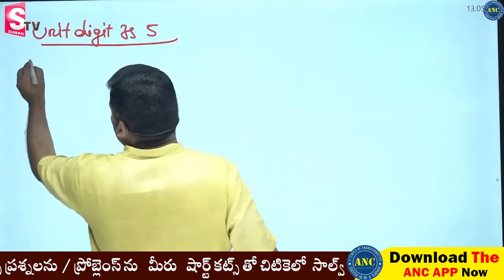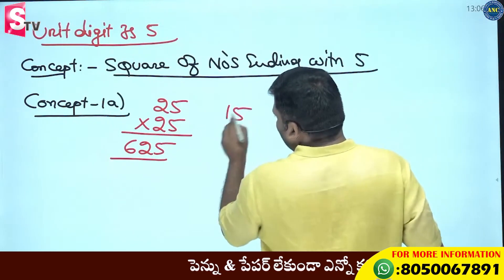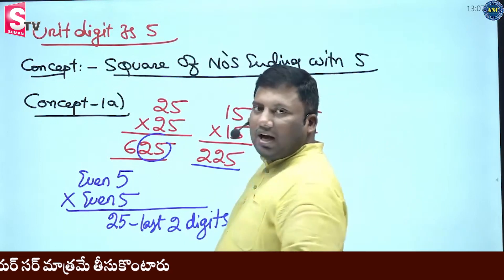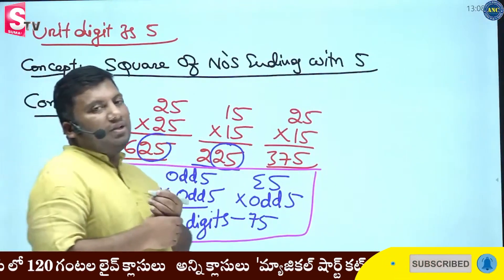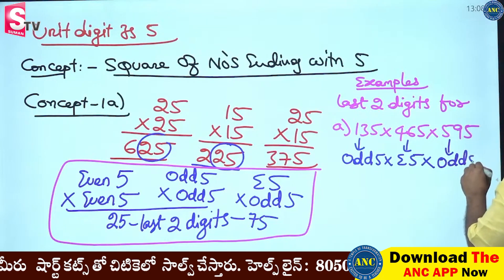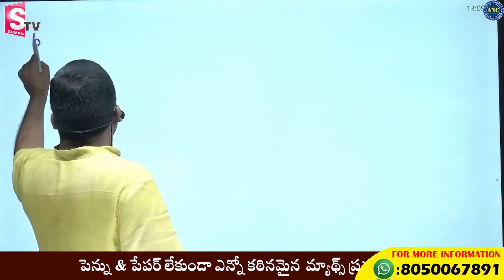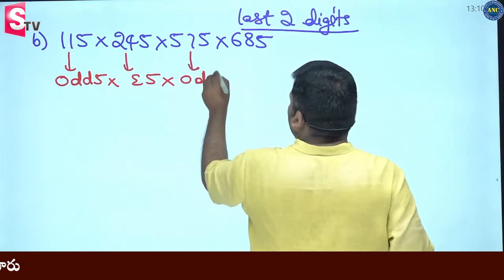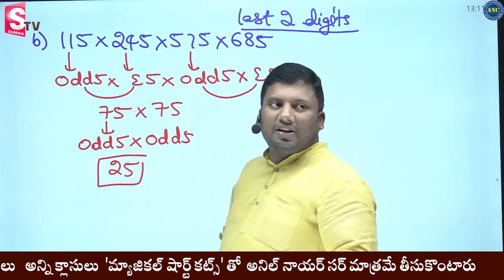How to Prepare for Competitive Exams Without Coaching in Telugu || Anil Nair || Sumantv Education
Helpline:- 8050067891 to know live batch course at lowest cost.ఇండియా లో నెంబర్ వన్ ఆన్ లైన్ CAT Exam ట్రైనర్ చే  ఆప్టిట్యూడ్ ట్రైనింగ్  కోర్సులు  :

 వాస్తవ ఫీజు :  Rs.3499

(Rs 1499/-  మొదటి  1000 రిజిస్ట్రేషన్స్ కు మాత్రమే)

తెలుగు లో 120 గంటల లైవ్ క్లాసులు

400 గంటల రికార్డెడ్ క్లాసులు (ఆప్టిట్యూడ్ + వెర్బల్ + రీజనింగ్)- English lo

200 టెస్ట్స్ - అనలిటిక్స్ తో ( మీ పరీక్షా పెర్ఫార్మన్స్ విశ్లేషణ)

1500 పేజీల స్టడీ మెటీరియల్
పైవన్నీ - మీరు రాయబోయే 60 + పోటీ పరీక్షల  అన్ని ఆప్టిట్యూడ్ సబ్జక్ట్స్ ను కవర్ చేస్తాయి

లైవ్ క్లాసుల టైమింగ్స్ : సోమవారం, బుధవారం, గురువారం, శుక్రవారం - 10 వారాలు - సాయంత్రం-   4pm-5.30pm; 7pm-8.30pm

Why only ANC ?

                                                                                                                                                                                                                                                                                                                                                                                                హెల్ప్ లైన్ :  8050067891మా ఛాలెంజ్ : పెన్ను & పేపర్ లేకుండా ఎన్నో కఠినమైన  మ్యాథ్స్ ప్రశ్నలను / ప్రోబ్లెంస్ ను మీరు   షార్ట్ కట్స్ తో చిటికెలో  సాల్వ్ చేస్తారుWhy choose ANC over others?

1. Fundamentals only MATTER
2. Course Structure MATTERS
3.Pedagogy  Matters
4.Money is not the important but experience of teacher and his expertise in subject.
5.Don’t pay us first- check out our videos in Anil Nair Classes youtube channel

👉Important Key Points:
1.. Reasons to enroll for ANC video classes
- Video speed can be changed to 1.25X, 1.50X based on your requirements

1. Different angles to simplify each topic using lateral thinking & common sense
2. Focus on Concepts and not just Problem Solving.
3..Different techniques for problem-solving taking concepts to an advanced level.
4. Application of unique shortcut techniques in Quant/ LRDI and Verbal.
5. Link topics by adopting similar strategies & techniques.
6. Focus on maximizing scores in minimum time.
Prepare with fun, prepare with ANC
With Love
Anil Nair
 - SumanTV Education